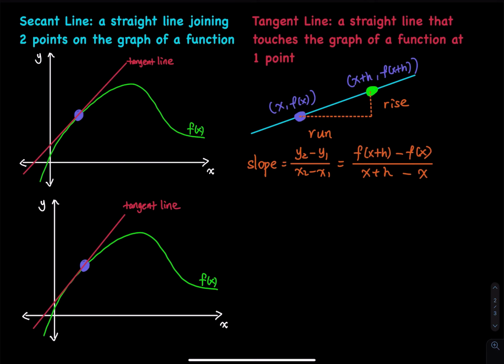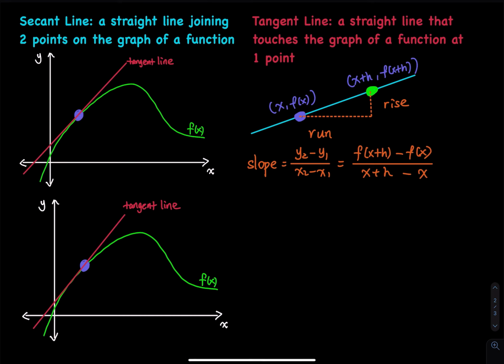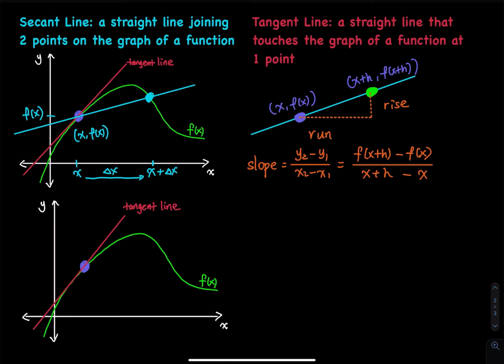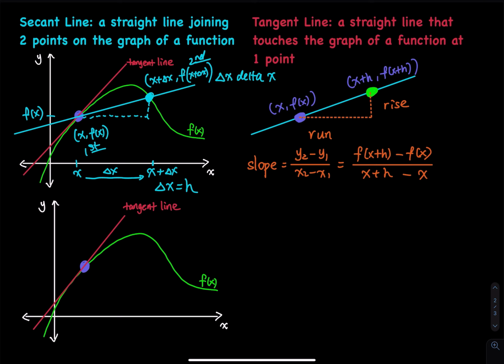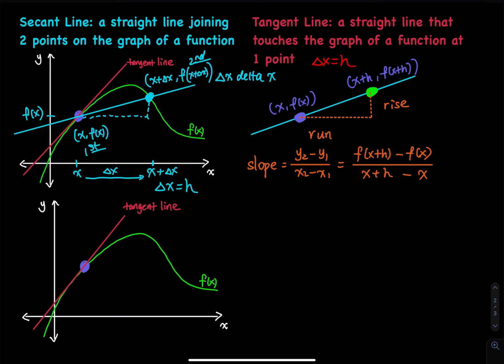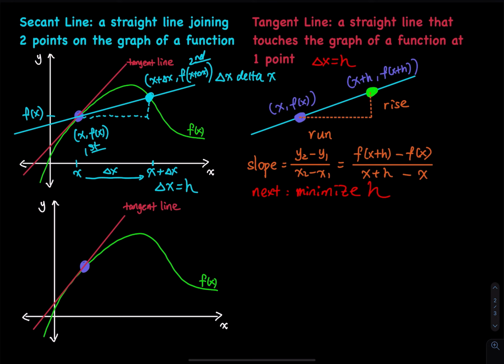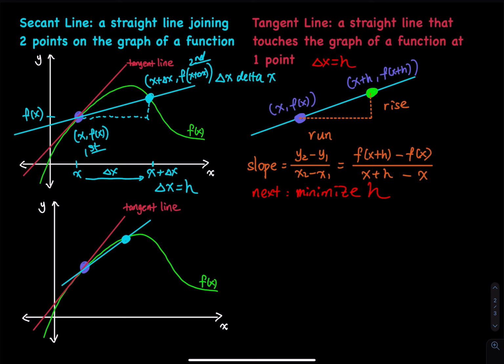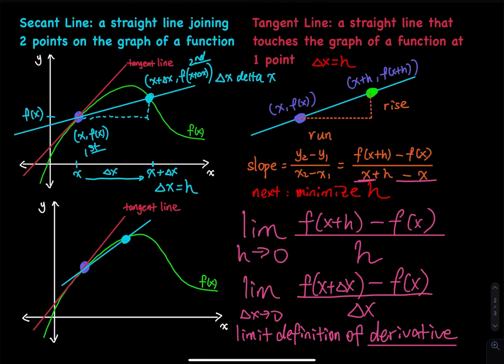2.6 Part 2/8: Intro to Tangent Line, Secant Line, Limit Definition of Derivative | Applied Calculus